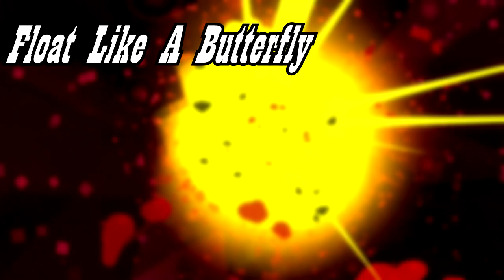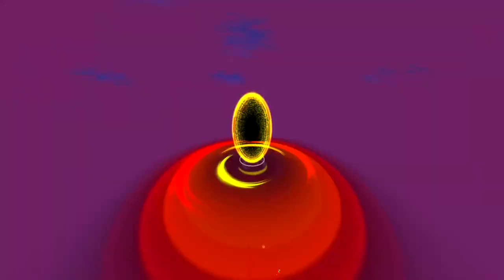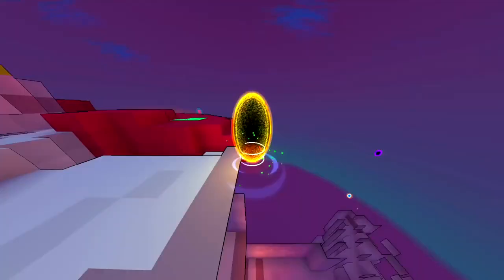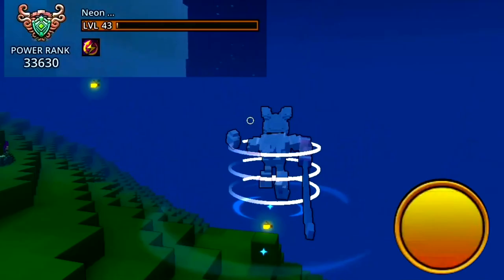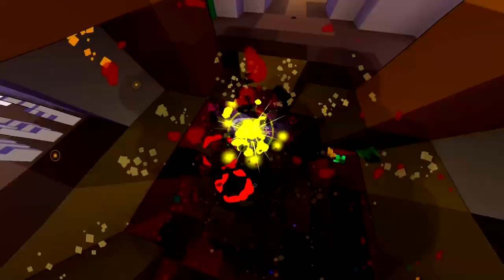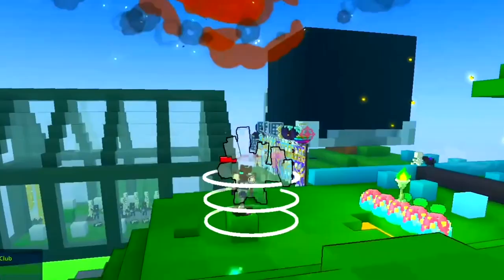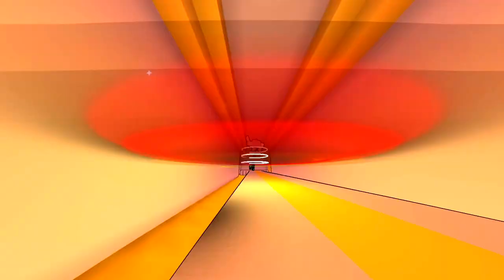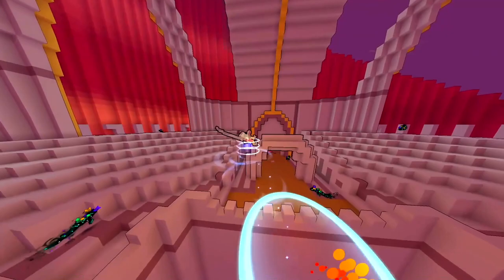All Crystal Ring Hidden Effects | #2 Neon Ninja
Enjoy the vid and I hope you learn something!

Friend me on xbox at JonNario94

0:00 Intro
0:07 Explanation
0:57 Hidden Effects
1:09 #1 Float Like A Butterfly
2:30 #2 Recharge
3:38 #3 Clone Jutsu
5:27 Outro